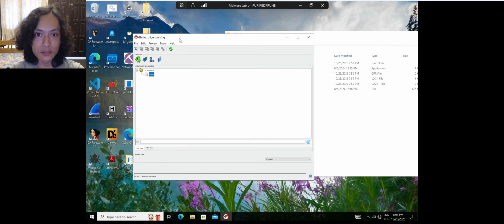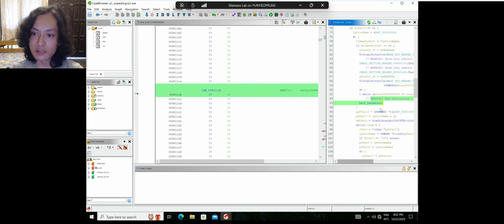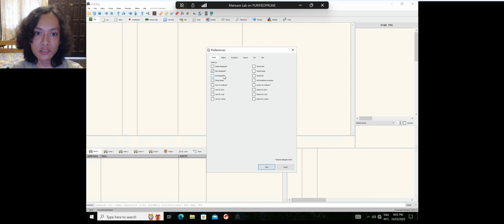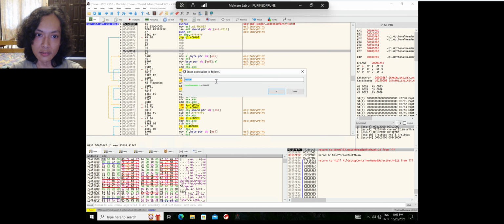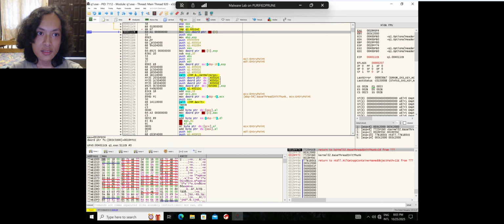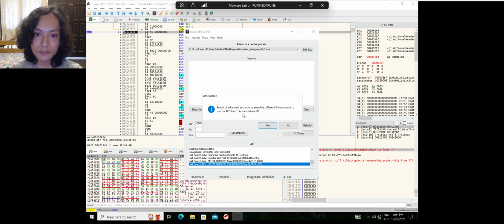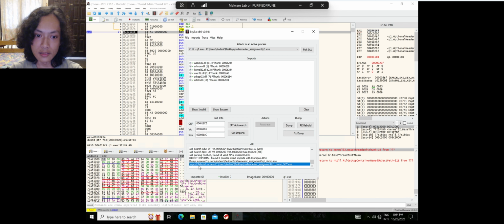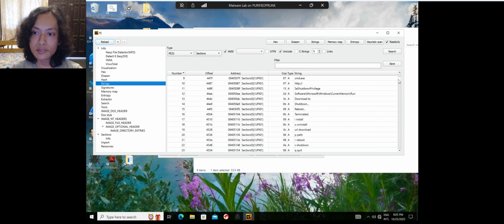COS20030 Assignment 1 Q1.exe unpacking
Unpacking the Q1.exe as required for question 6 in section 1 in assignment 1.

Tools used:
Ghidra
x32dbg
Scylla
Detect It Easy